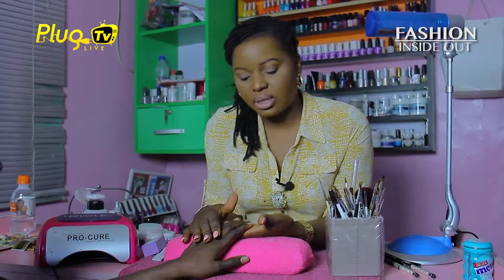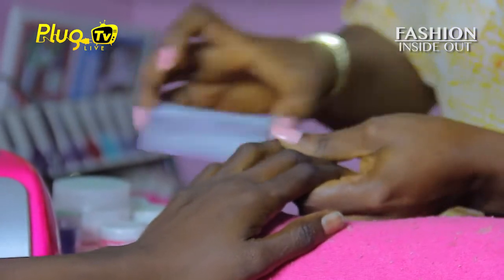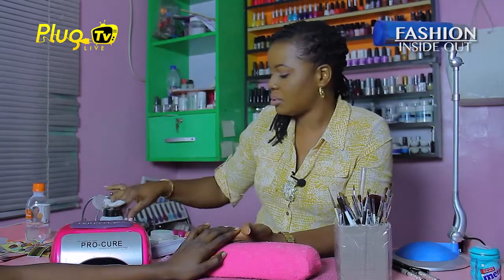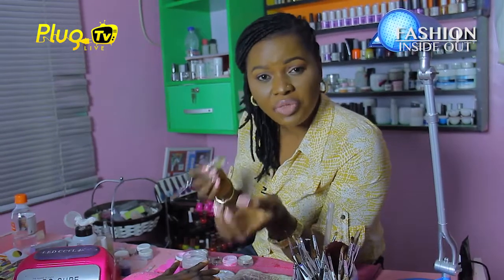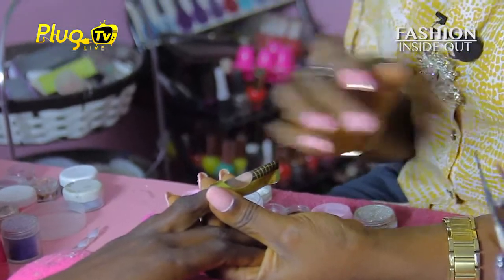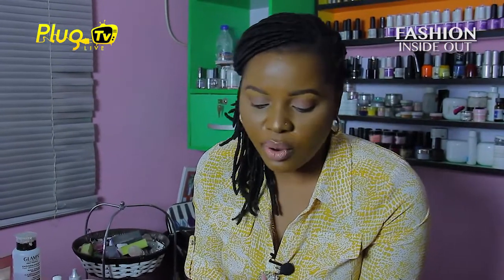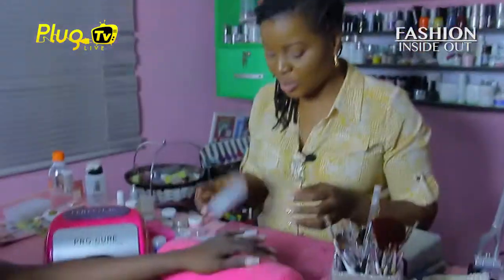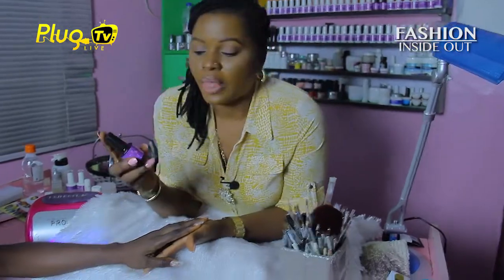Professional Nails Techniques | How To Make Acrylic Nails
You are welcome to Plug Tv Live Official YouTube Channel. A documentary based Lifestyle tv channel Visualizing the depth of Fashion, Food and entertainment events in Nigeria.

This video illustrates how to make acrylic nails for women. This video is also important, for men who are stylist. The instructor shows a very simple and different way of making nails.